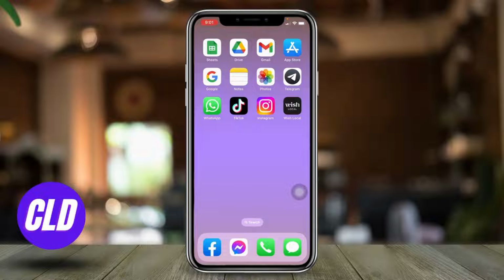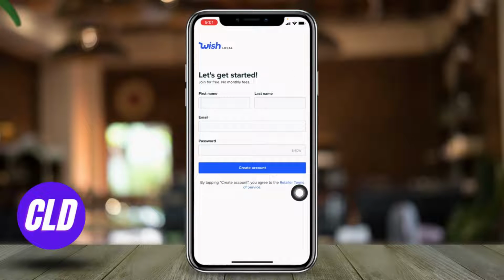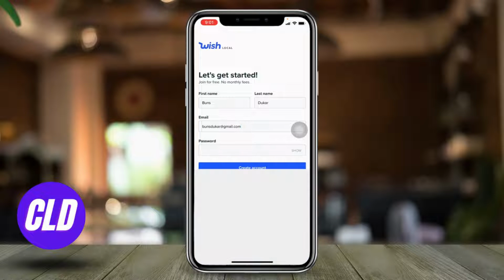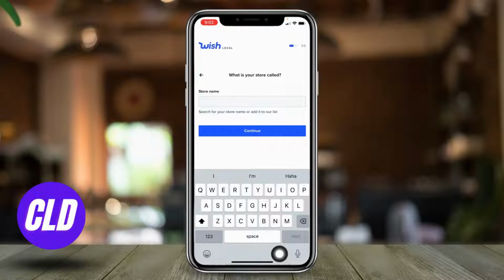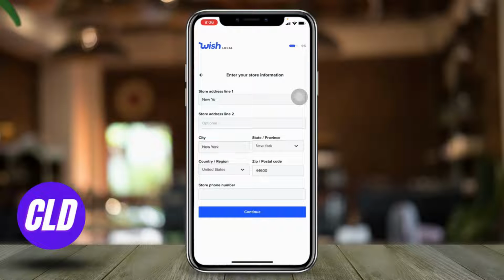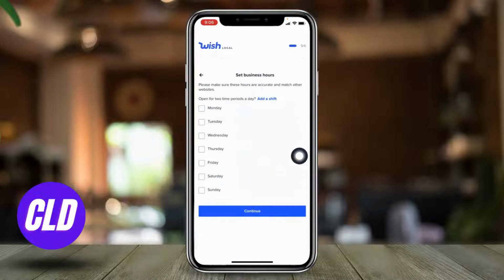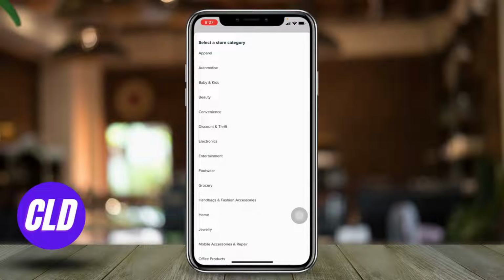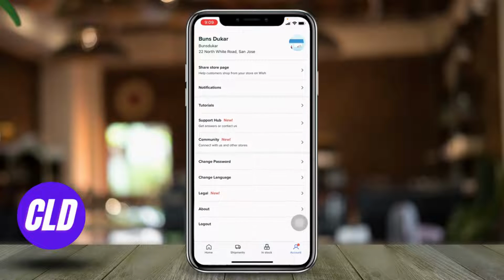How To Create WISH Account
In this video tutorial, you will learn how to create a new account on Wish, a popular online shopping platform offering a wide range of products at affordable prices.

By following the step-by-step instructions in this video, you will be able to create your own Wish account in no time. With a Wish account, you can easily browse through a vast selection of products, place orders, and track your shipments all in one place.

The process of creating a Wish account is quick and easy, and you don't need any special skills or knowledge to get started. This video will guide you through each process step, from opening the Wish app to filling out your personal information, selecting your store type, entering your store information, and setting your business hours.

Whether you are a first-time user or an experienced shopper, this video is perfect for anyone who wants to learn how to create a Wish account. By the end of the video, you will have all the information you need to create your own account and start shopping on Wish.

So, if you're ready to get started, be sure to watch this tutorial all the way through.

00:00 - How To Create a WISH Account
00:10 - Opening Wish App and Starting the Sign-Up Process
01:00 - Entering Store Information and Setting Business Hours
01:30 - Selecting a Store Category and Adding a Photo